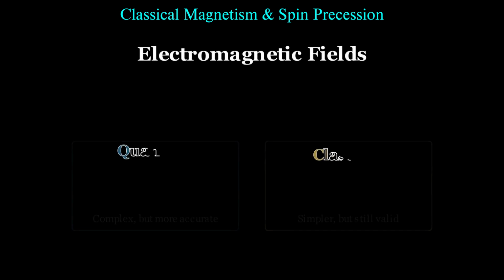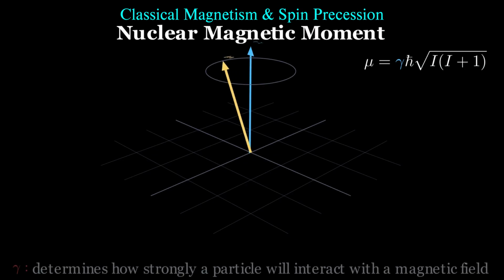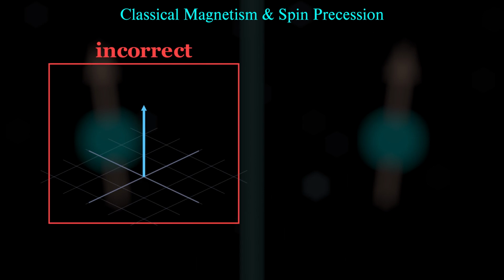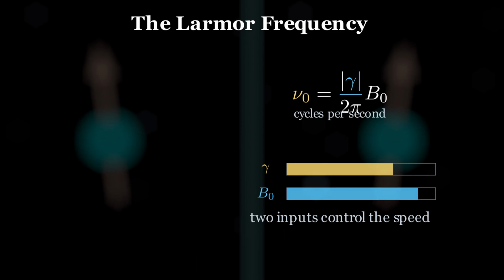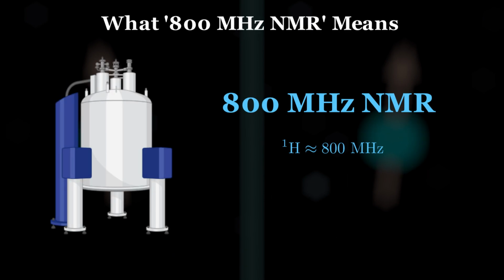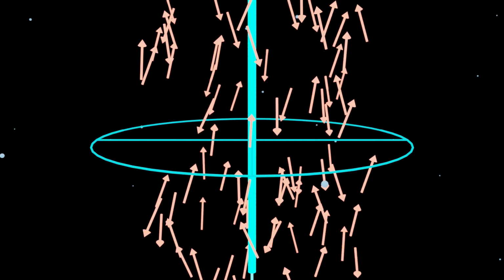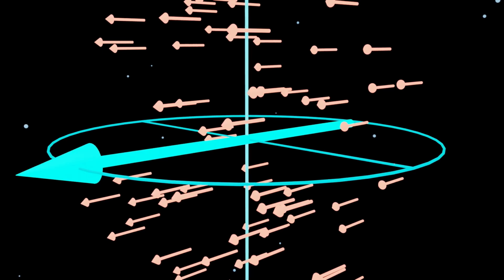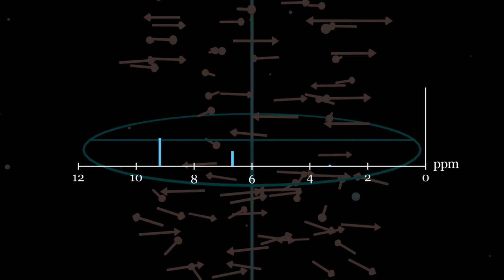NMR Spin Dynamics: 3. Classical Magnetism & Spin Precession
In this video, we introduce the basics of classical electromagnetism to explain the nuclear magnetic moment, spin precession, and Larmor frequency as they are relevant to Nuclear Magnetic Resonance (NMR). We will use these basics as a foundation for further complex topics in spin dynamics.

Special thanks to SciComm Studios for the introduction animation!